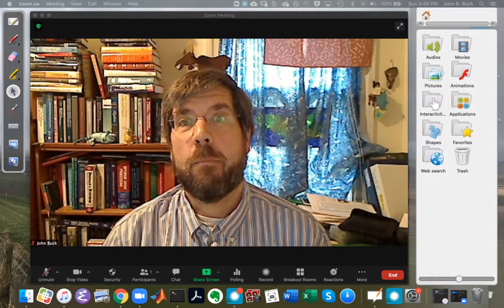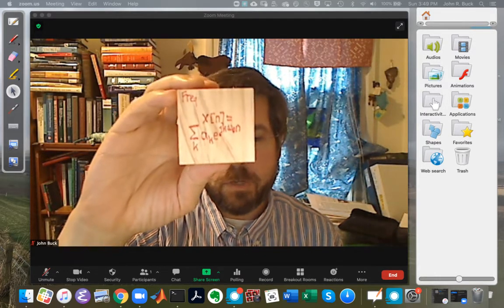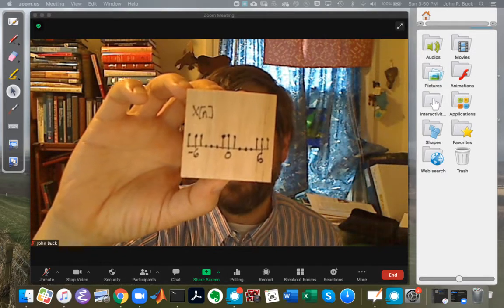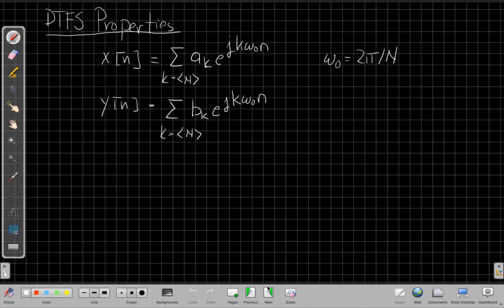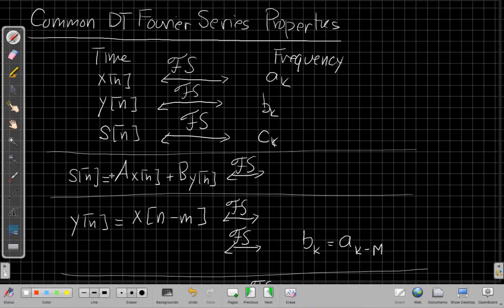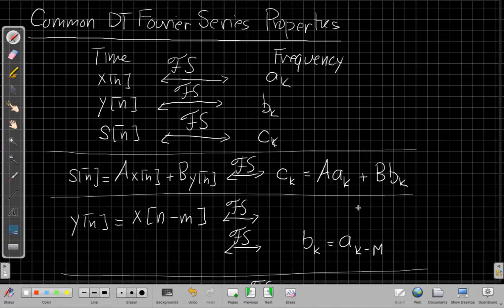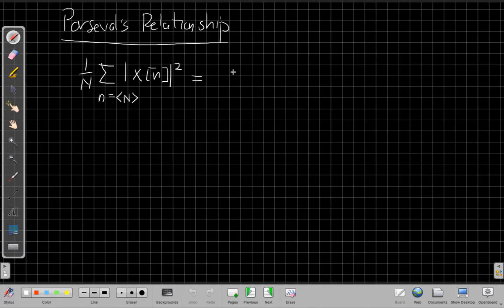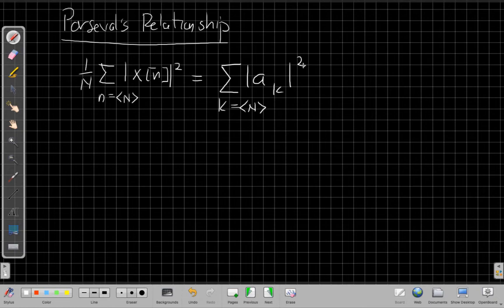Discrete-Time Fourier Series Properties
This video summarizes some of the common DT Fourier Series properties: shifting, modulation, convolution, multiplication, and conjugate symmetry.